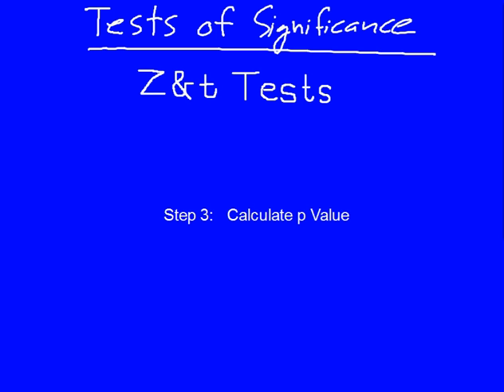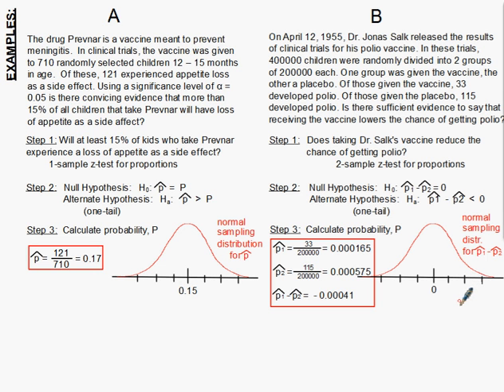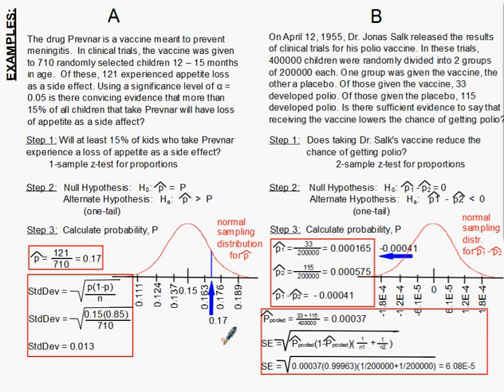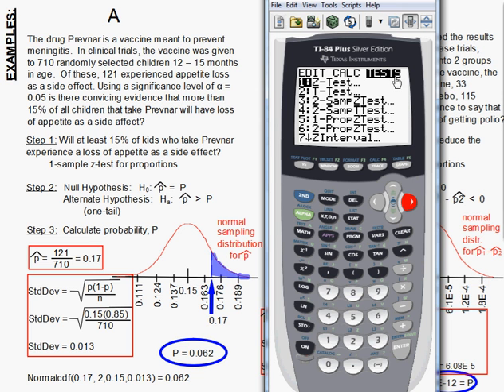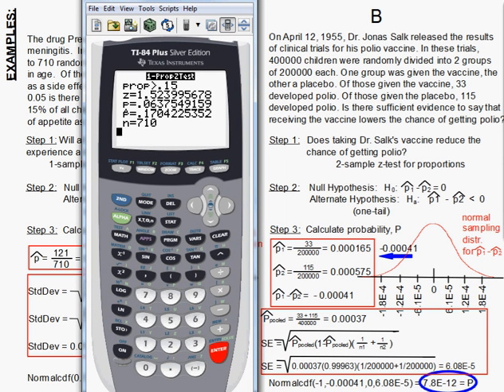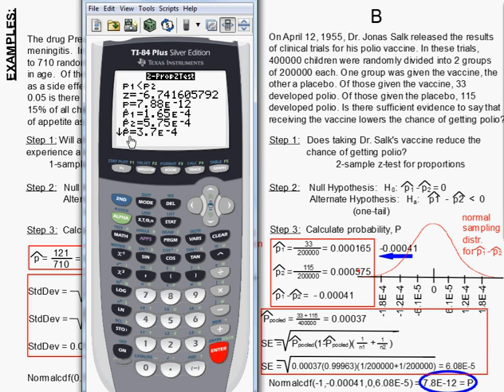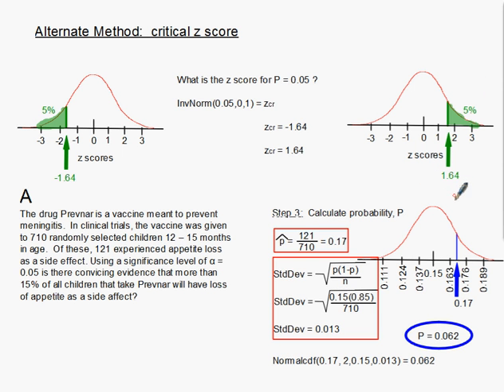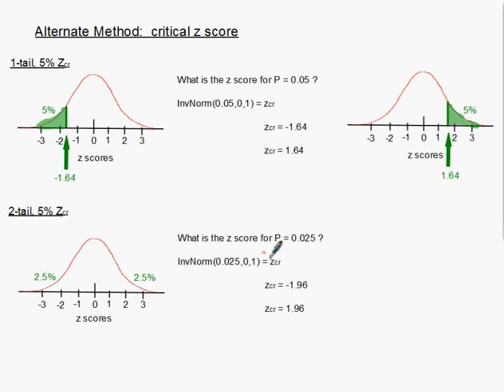Tests of Sig zANDtTest Step3 15 min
Step 3 of the z and t test process; calculating probability